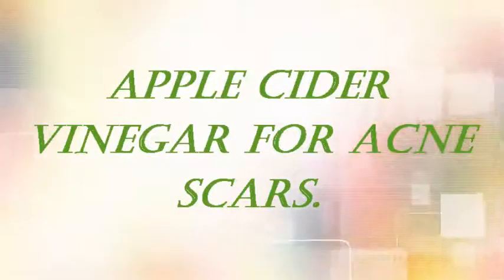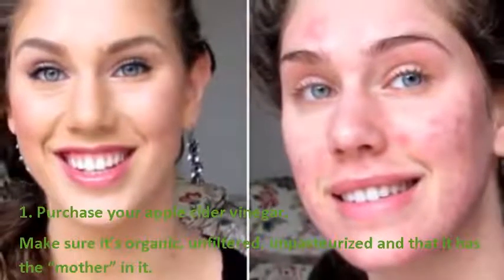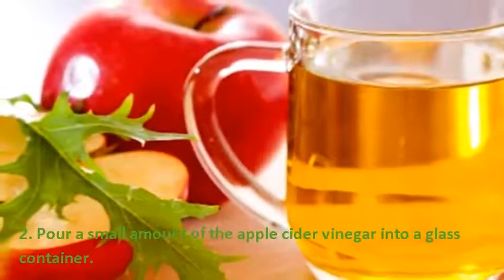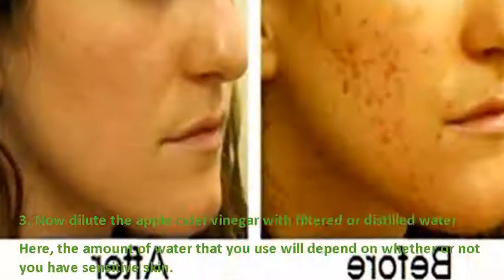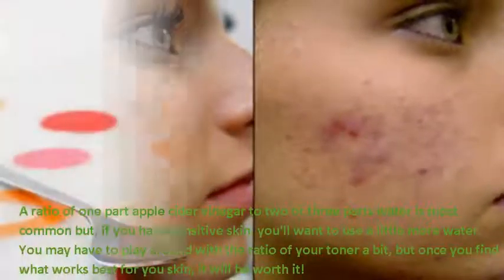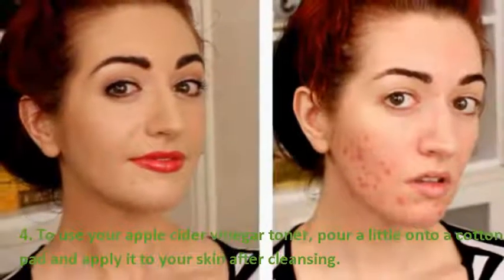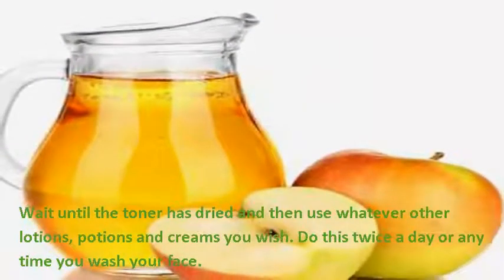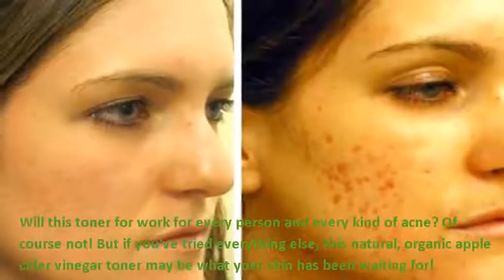Apple Cider Vinegar for Acne Scars – How to Cure from Acne by Apple Cider Vinegar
Getting Rid of Acne Scars With Baking Soda and Apple Cider Vinegar

Acne scars could be really unattractive and unappealing on your face and they can have bad consequences, therefore getting rid of them should be an utmost concern for you. Acne scars can be really painful as well, because they are inflamed and have bacterial and dust particles in them. This can surely make the life of your skin miserable.

So far, there has been no better cure then the natural ones to get rid of your acne scars. The application of baking soda and apple cider vinegar works quite well for the removal of these scars. If you are a biologist, you might think that this idea is crazy and that it wouldn't have any effect on you, however it does show results and works as well as anything else. You have to know how this treatment works for you though, before applying several applications.

Applying baking soda & apple cider vinegar is an old method for getting rid of acne scars and there have been a lot of people that have gotten average to moderate success with it.The benefits of baking soda & apple cider vinegar treatment are that they have potentially less risk of showing side effects and you don't even have to consider spending a lot of money on them. Baking soda and apple cider vinegar are typical household items that can be purchased in your local grocery store.

The way this works is that the baking soda acts as a softening agent for the tissues and cells of your skin. When you apply the baking soda the top layer of skin which is composed of dead cells and infections is going to fall off, making room for the new layer to take over. This is referred to as exfoliation, meaning the process of removing the top layers of skin, bringing the healthy, unaffected layers of skin to the surface. This is pretty much the same as the laser scar treatment method, only that it gets rid of your acne scars naturally.

The apple cider vinegar acts as a toner and astringent. Studies claim that when applied to the skin, apple cider vinegar acne treatments work because apple cider vinegar is rich in alpha-hydroxy acids, helping to dissolve fatty deposits on the skin's surface and reducing scaly conditions, promoting a softer, smoother appearance. It reduces swelling and helps dry the affected area.

Be warned that when applied directly to the skin it doesn't smell great so it's best to use it at night before going to bed and then wash it off in the morning.It is important that you test your skin's sensitivity to apple cider vinegar before use. Put a little under your chin and leave it for 15 minutes or so. If you have no reaction then you are probably not allergic. You can apply apple cider vinegar directly on your acne skin, But if you find it too strong for your skin type, you can try mixing it with water, starting with a low amount of vinegar and then increasing the ratio. For a start go with a 5:1 ratio and move it up to as your skin gets accustomed to it. You may experience a little redness and some tingling. If you experience any burning then rinse the apple cider vinigar off your skin and reduce the apple cider vinegar in the mix until you find the strength that is right for you.

Here are the basic steps to using this treatment. First, for your cleansing and exfoliating, mix a couple of teaspoons of baking soda with a few drops of cold water and massage lightly into the skin. To tone afterwards, mix apple cider vinegar half and half with water and apply with a cotton ball.

An additional soother is to follow this with an application of coconut oil or vitamin E to soothe and soften. The baking soda really cleans the skin while removing excess oils and dead skin cells. The apple cider vinegar is nourishing and closes the pores, and the coconut oil or vitamin E softens and nourishes at the same time.

There are many guides to natural acne treatment that will help you get rid of your acne. to see which books customers are recommending. I also recommend that you check out what people are saying about a great natural soap that will work wonders for your acne treatment.

Article Source Getting Rid of Acne Scars With Baking Soda and Apple Cider Vinegar